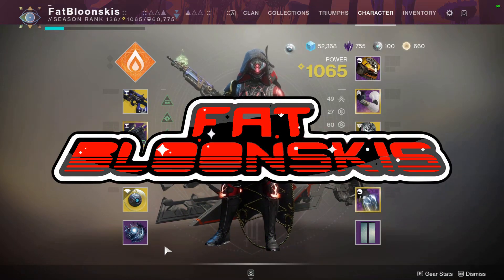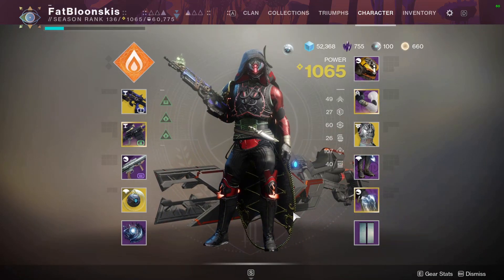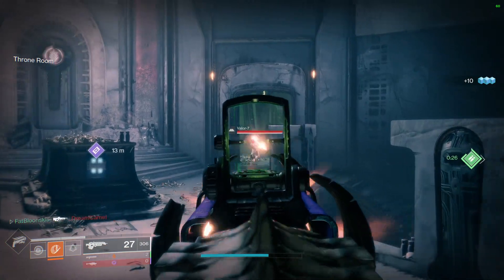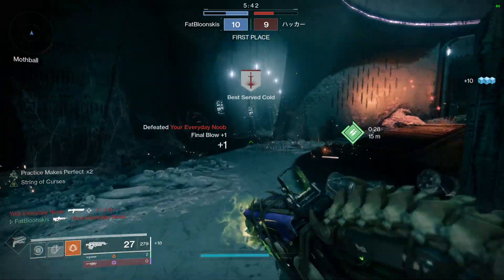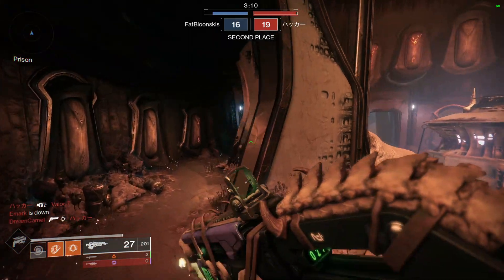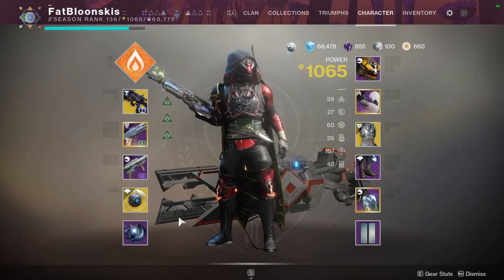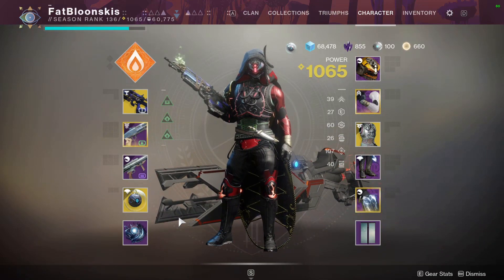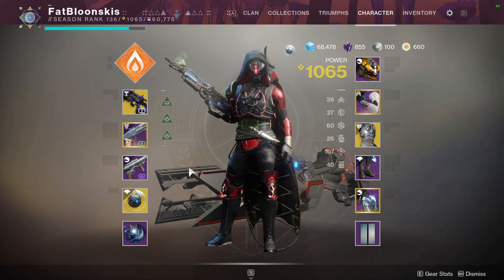This Build Won Me The Match | 100 Intellect Way Of The Sharpshooter Build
This 100 intellect way of the sharpshooter build in really good in PvP. I was pleasantly surprised.